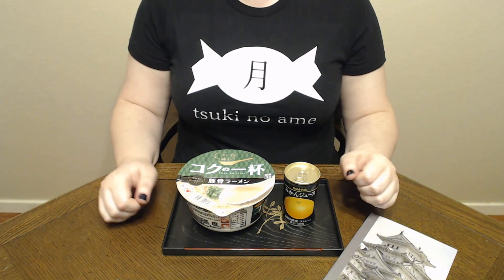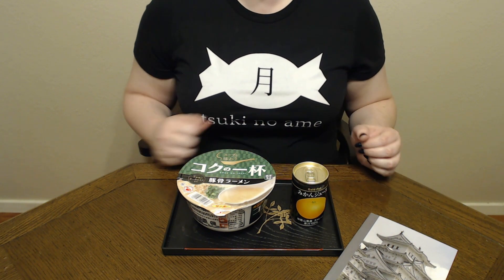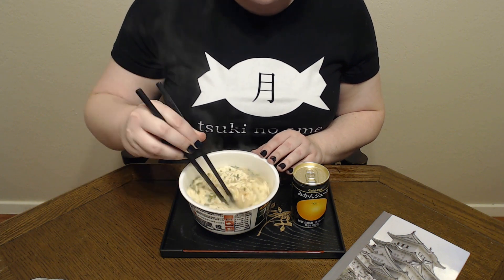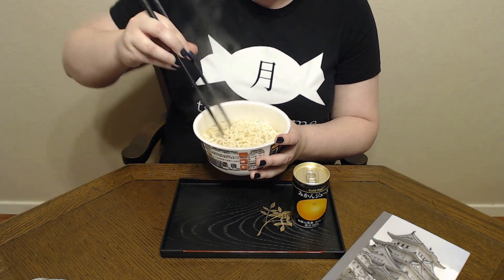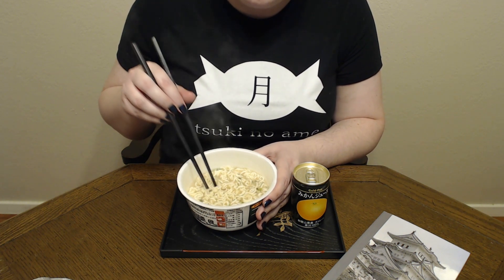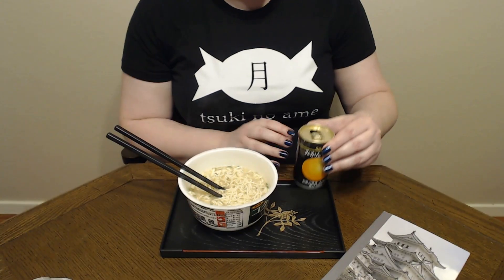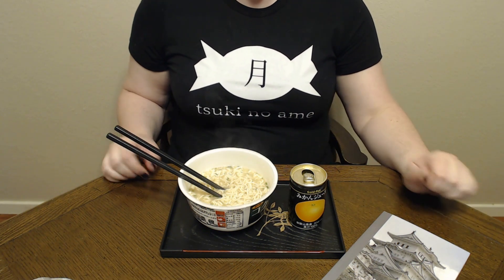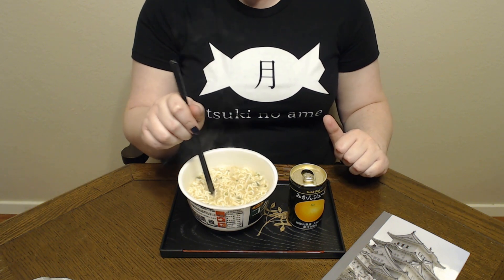Tsuki no Ame 102 Koku no Ippai Tonkotsu Ramen & Japanese Mikan Orange Juice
Koku no Ippai Tonkotsu Ramen
Japanese Mikan Orange Juice